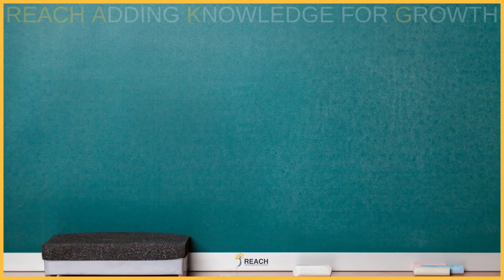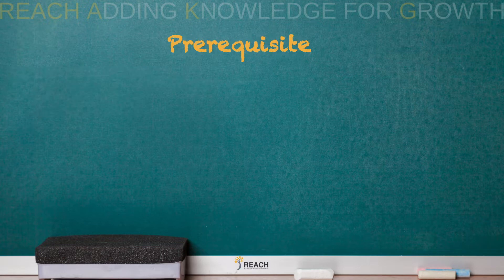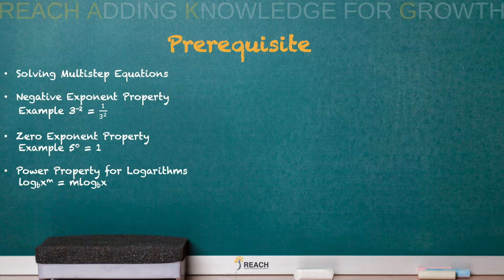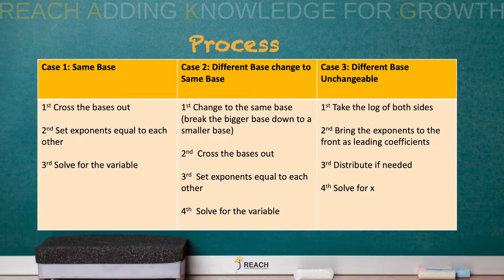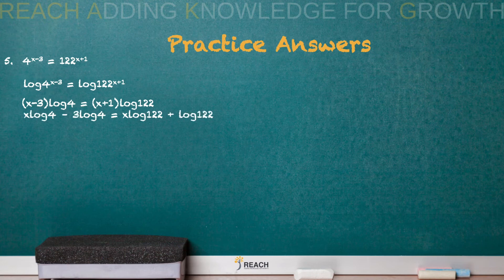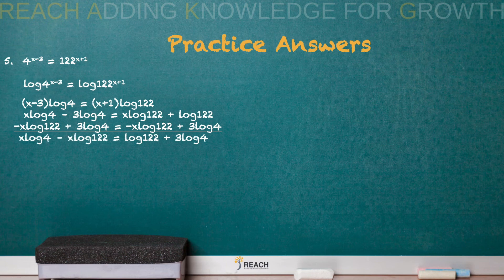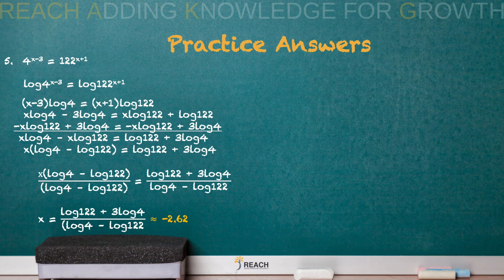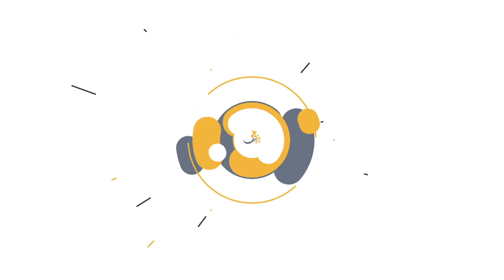Solving Exponential Equations Algebraically | 3 cases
You will see how you solve different types of exponential functions based on the 3 cases.